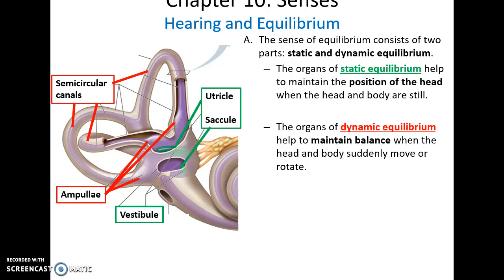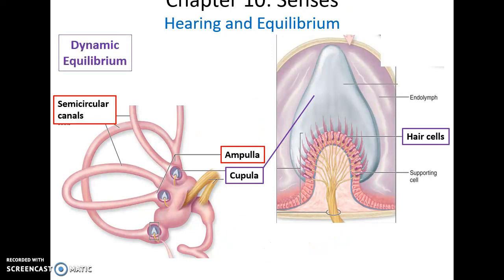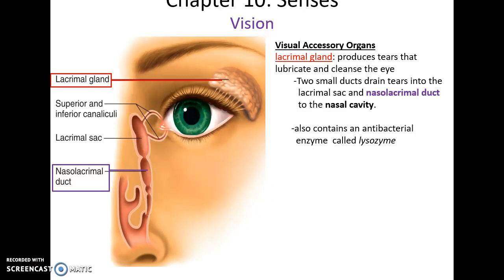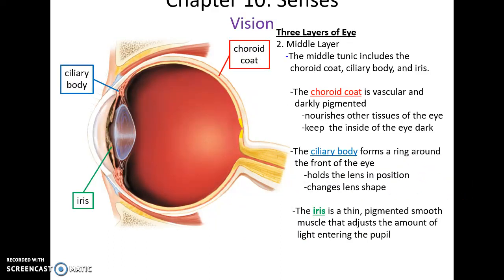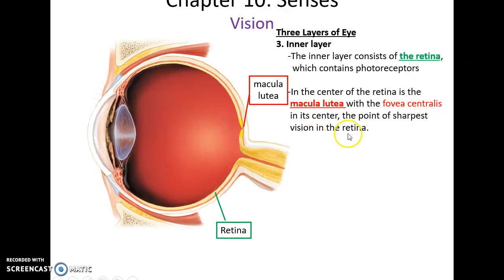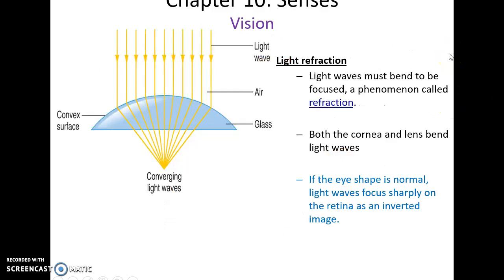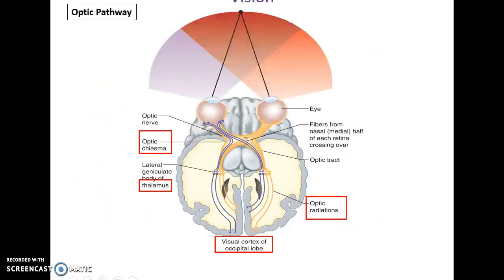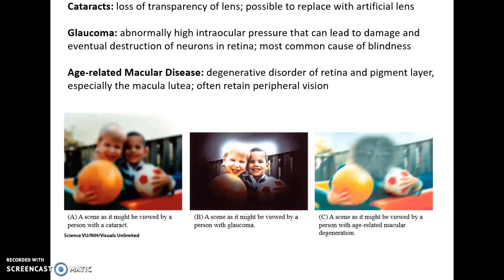Human Anatomy & Physiology: Chapter 10 Part 2 The Senses